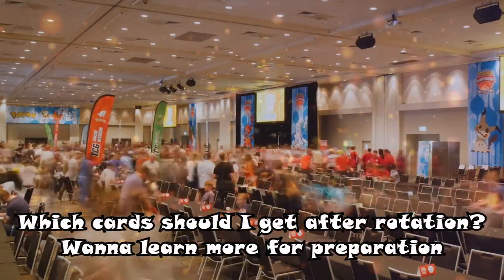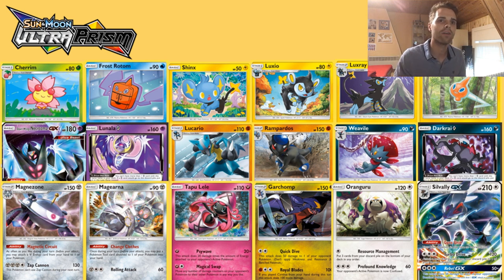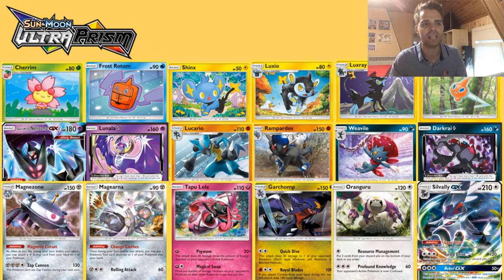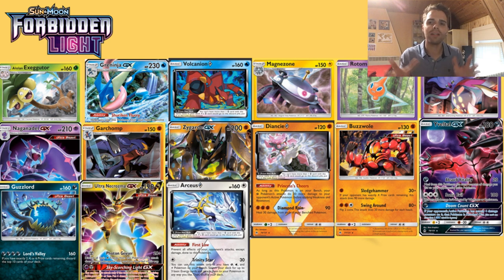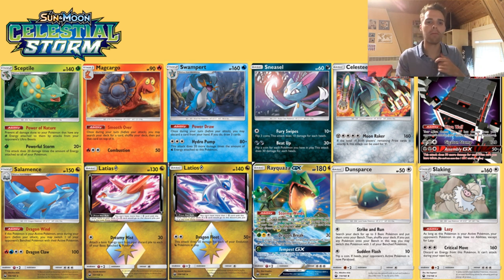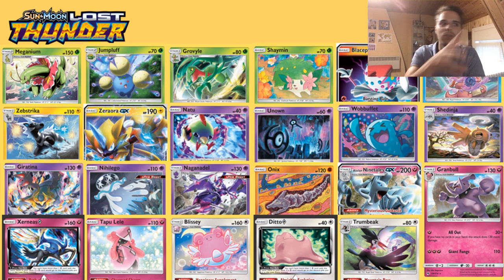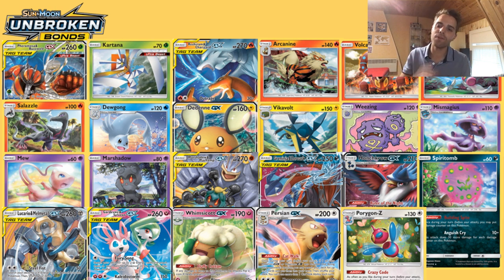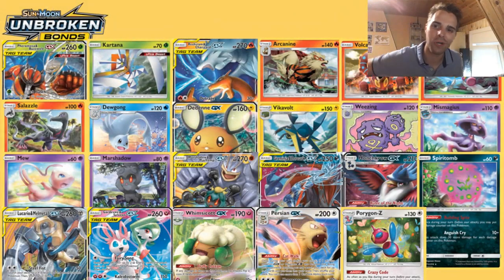POKEMON TCG POST ROTATION BUY LIST - ULTRA PRISM-ON (Season 2019-2020)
Let's fill up our binder with these great cards!

Sup folks! Today we will be looking over all the sets that remain after rotation. That means Ultra Prism-on. We will look over every single set and talk about the best cards that you need to own to be prepared for the upcoming new season.

These cards might not all see play imediately but they definitely are worth putting into your binder. I'll talk about why they are interesting and why they should be part of your binder.

I'll talk about the amount you'll need and much more.
From GX cards to regular uncommons, these are the best of the best of the following sets:

02:14 Ultra Prism
8:21 Forbidden Light
12:39 Celestial Storm
15:57 Dragon Majesty
17:21 Lost Thunder
22:40 Team Up
26:30 Detective Pikachu
26:44 Unbroken Bonds

Let me know what you think about the selection of cards in the comment section bellow. Also smack the like button if you enjoyed the content!